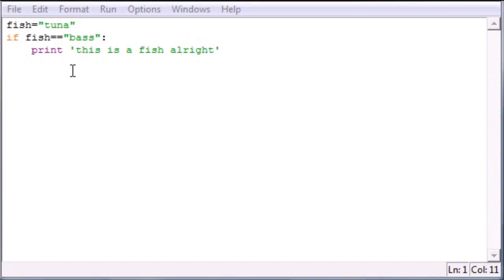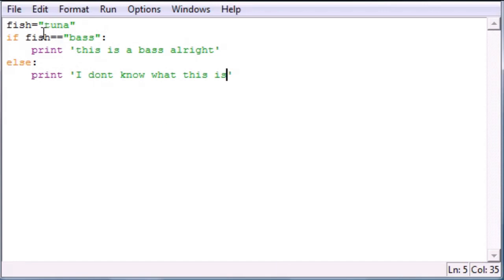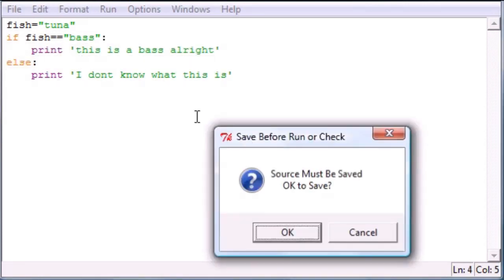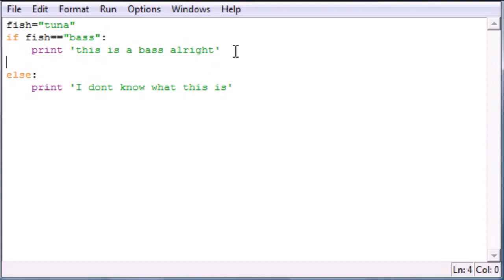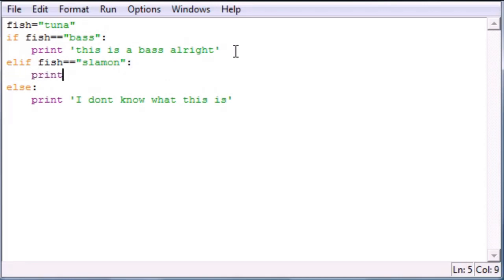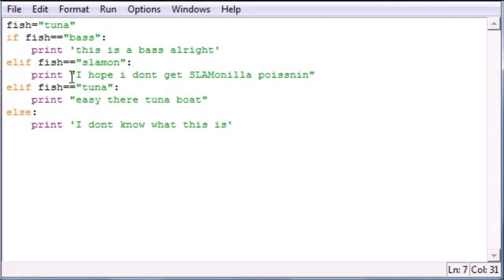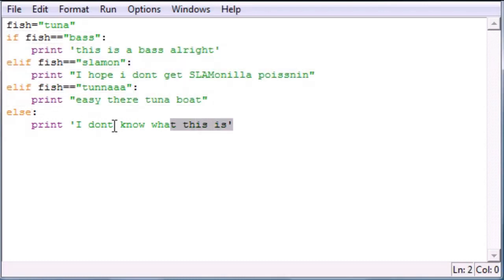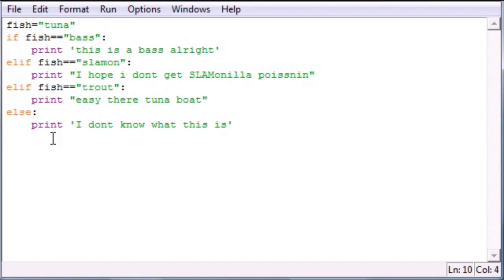Day 21 else and elif Python Programming